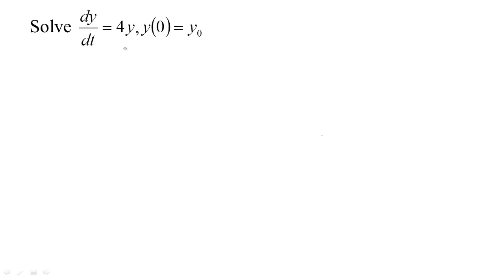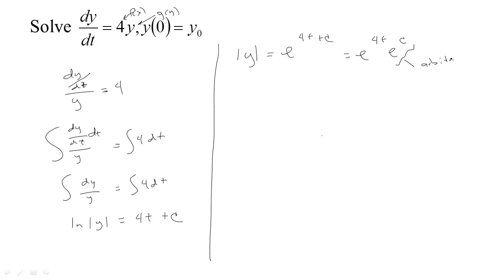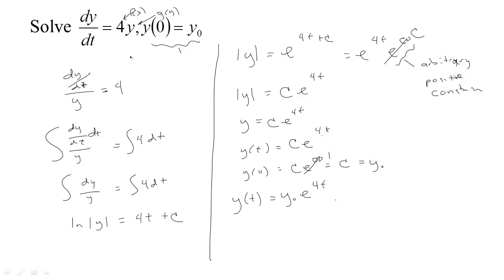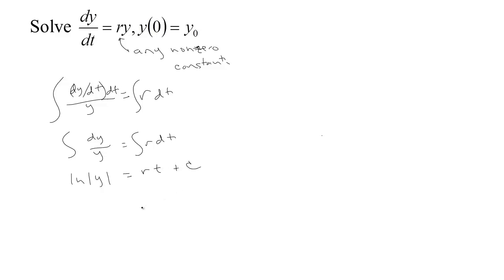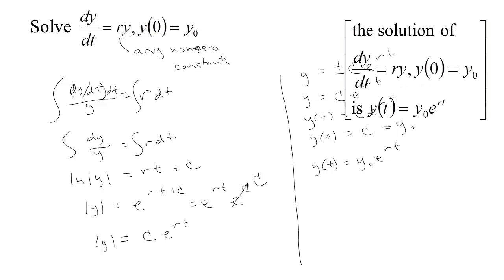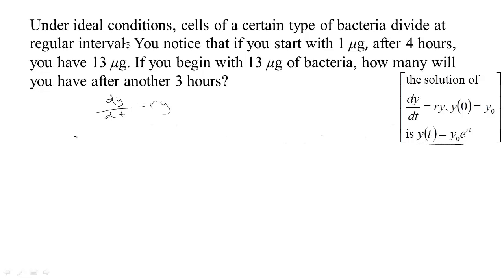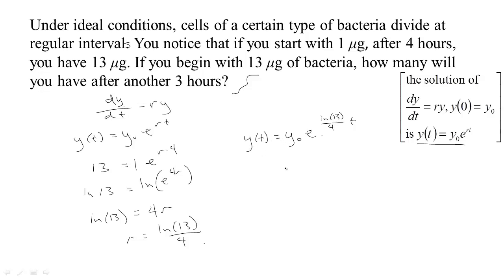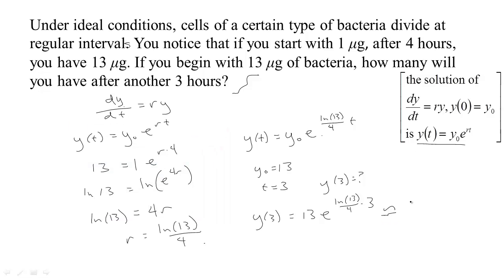7.2-4 Separable equations where the rate of change is proportional to the amount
Solving dy-dt = ry.